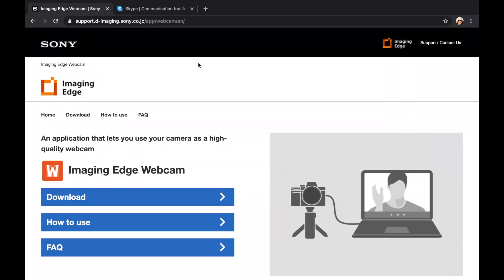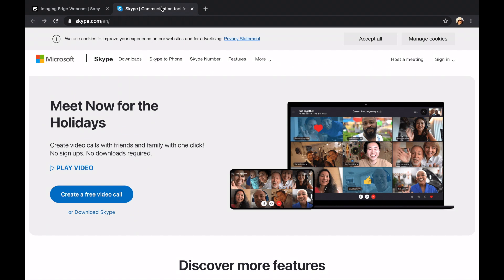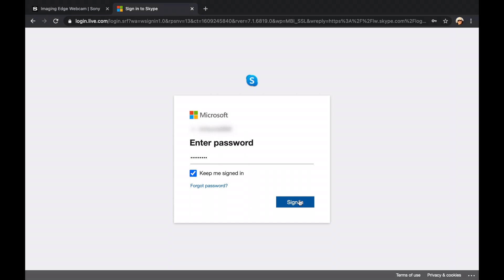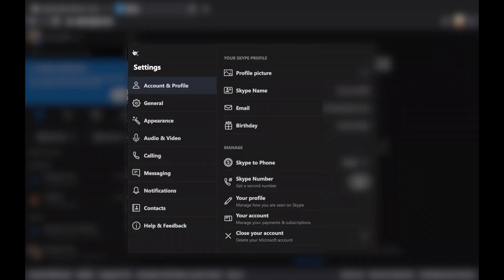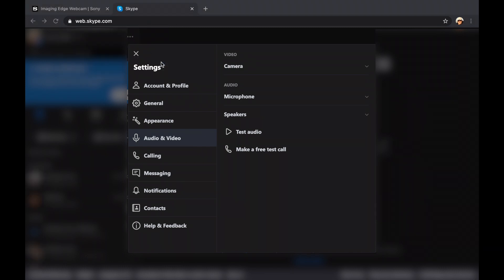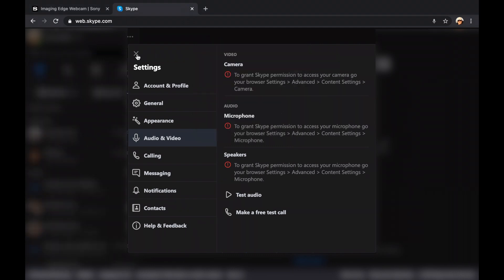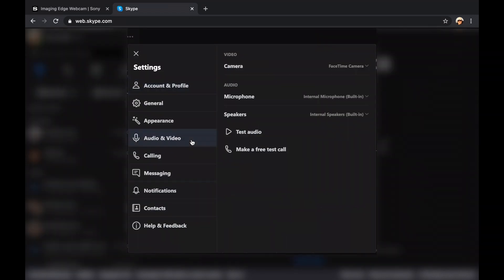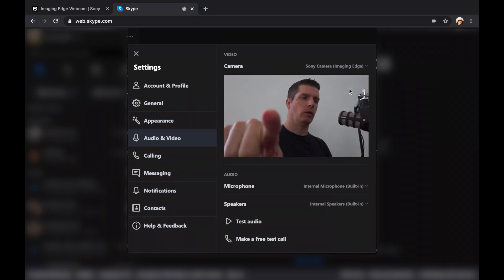Using Skype with Sony RX100 VII as Webcam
How to use the Sony RX100 VII as a Webcam in Skype.

Video where I show how to install the Sony Imaging Edge Webcam Software:

Gear shown in this video:
Sony RX100 VII

(*) I am a participant in the Amazon Services LLC Associates Program, an affiliate advertising program designed to provide a means for sites to earn fees by linking to Amazon.com and affiliated sites.